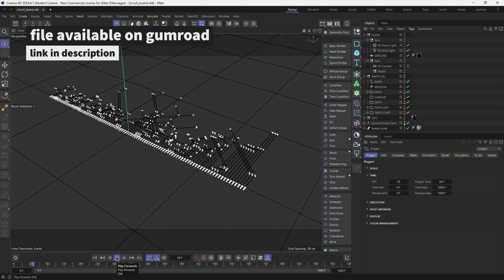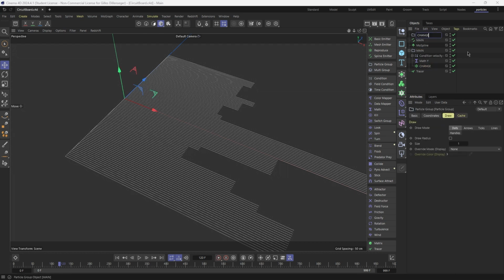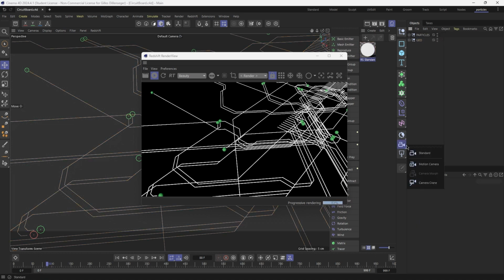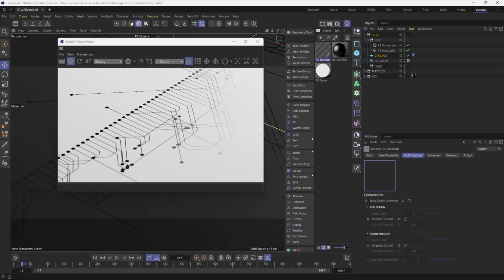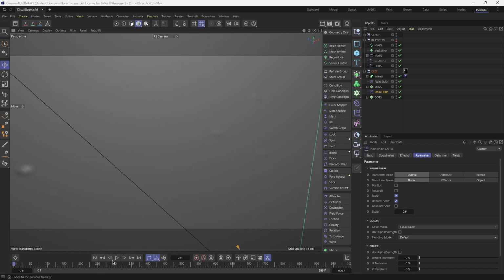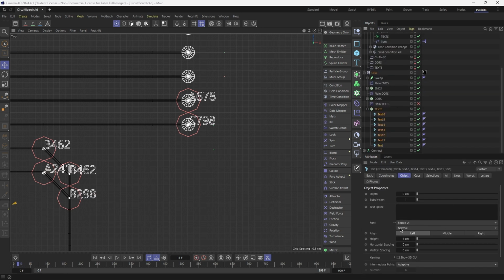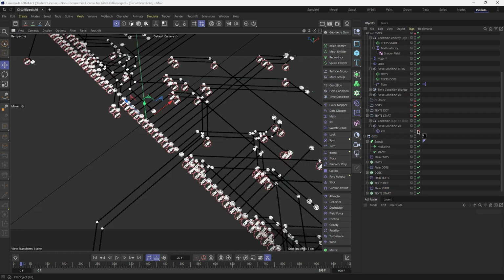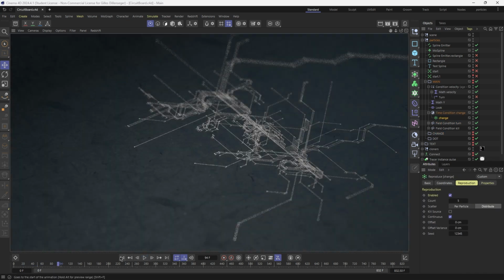Animated Circuit Board with Cinema 4D's New Particle System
creating a circuit board-like animation in C4D 2024.4 using the new particle system. In this tutorial, I'll demonstrate how to change the particle direction in 45° increments.